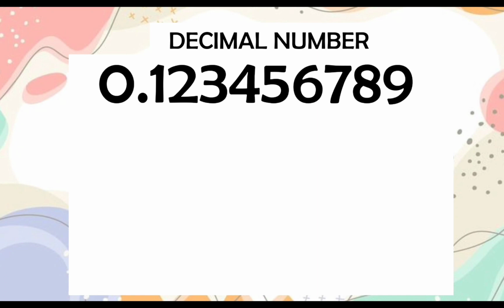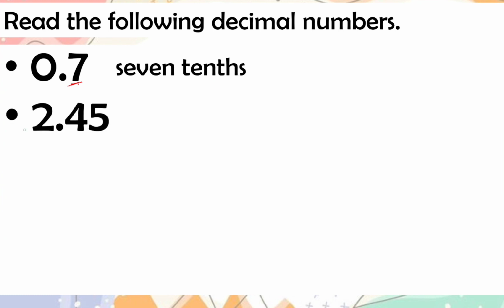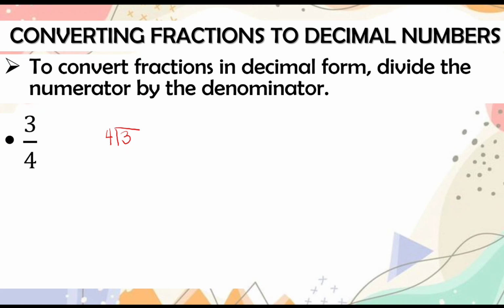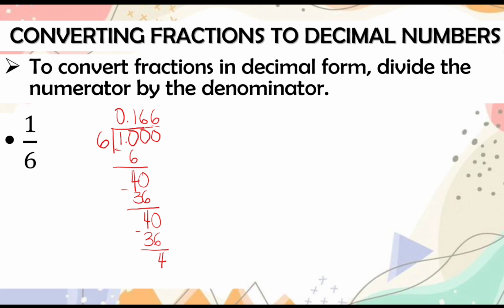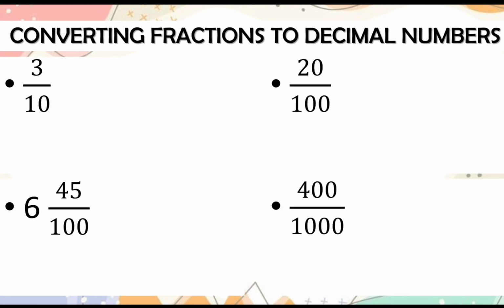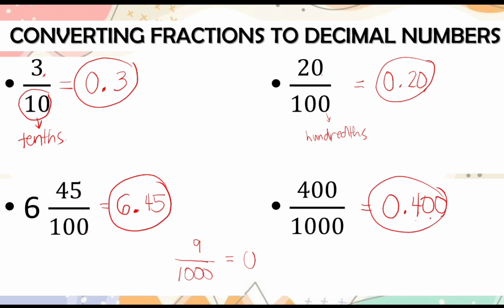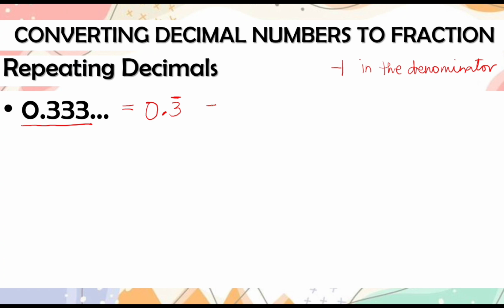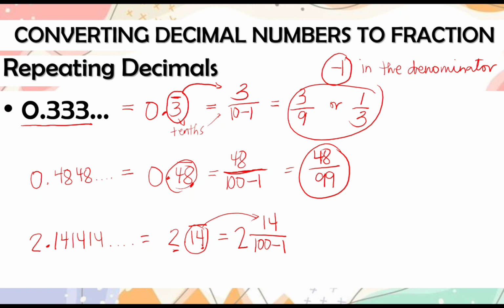MATHEMATICS 7 CONVERTING FRACTION TO DECIMAL AND VICE VERS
MATHEMATICS 7
CONVERTING FRACTION TO DECIMAL AND VICE VERSA

In this video you will learn all about the following topics:
(a) decimal numbers: place values, reading and writing decimal numbers
(b) converting fraction to decimals

0:26 - decimal place values, reading and writing decimal numbers
4:10 - converting fraction to decimal numbers (long division)
9:31 - converting fraction to decimal numbers (using place values)
11:42 - converting decimals to fraction
13:28 - converting repeating decimals to fraction